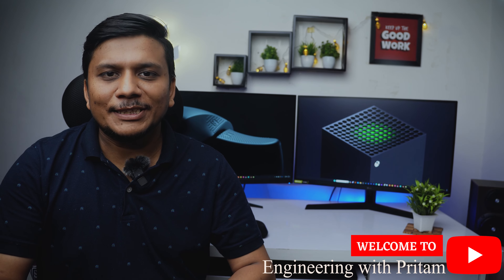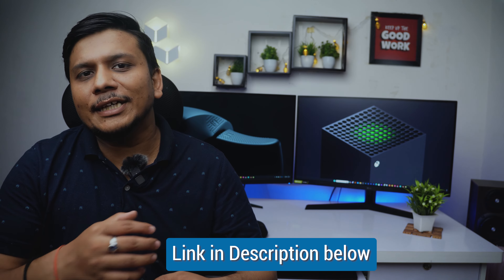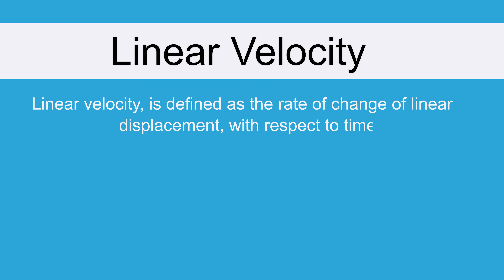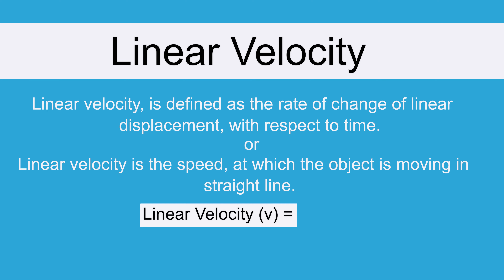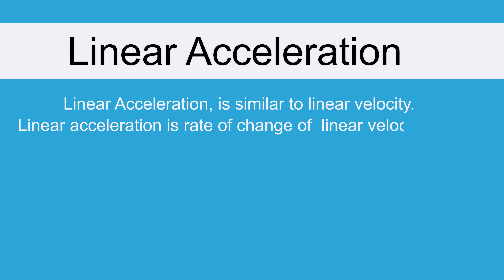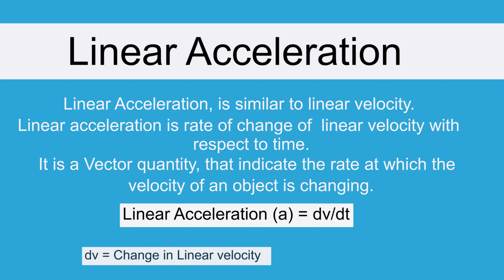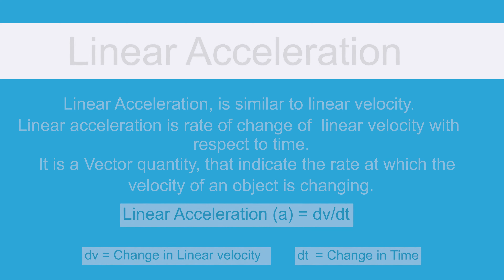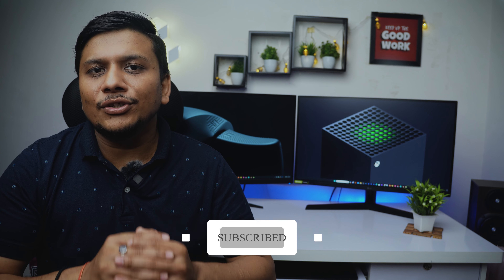Linear Velocity Defined: Relation with Displacement and Acceleration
In this video, we dive into the basics of physics, focusing on linear velocity and how it's linked to displacement and acceleration. It's a simple guide perfect for students, teachers, or anyone interested in physics. We'll cover everything from the basic principles of moving in a straight line to more complex ideas, all explained clearly with helpful visuals. Join us to learn about the importance of linear velocity and how it's calculated, making the world of physics easier to understand.